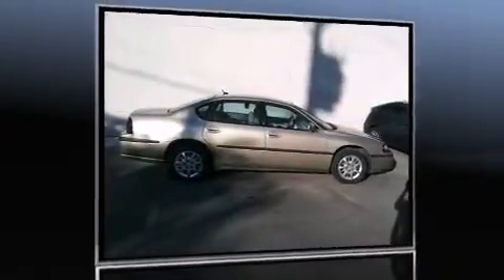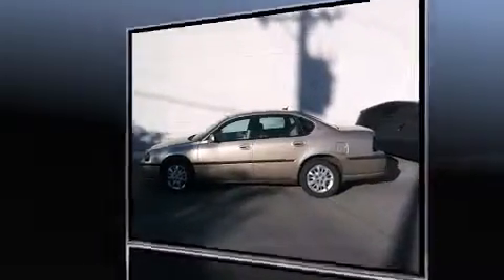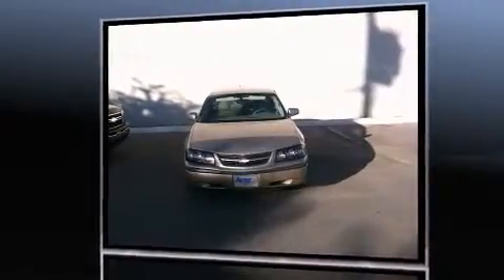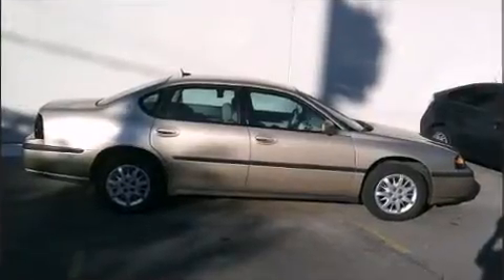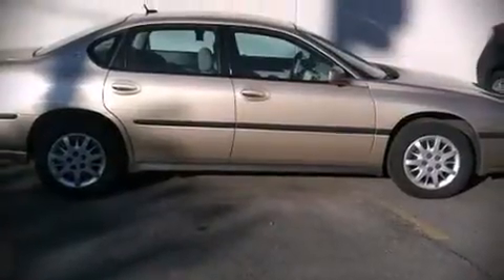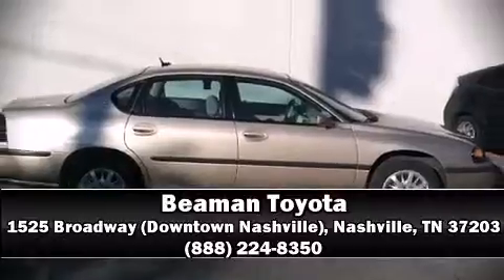2005 Chevrolet Impala in Nashville, TN 37203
Beaman Toyota
1525 Broadway (Downtown Nashville)

Step into the 2005 Chevrolet Impala. This 4 door sedan provides exceptional value! It features an automatic transmission, front-wheel drive, and a refined 6 cylinder engine. Chevrolet infused the interior with top shelf amenities, such as: 1-touch window functionality, variably intermittent wipers, air conditioning, fully automatic headlights, tilt steering wheel, power door mirrors, and much more. Audio features include an AM/FM radio, a cassette player, and 6 well positioned speakers. Safety equipment has been integrated throughout, including: dual front impact airbags, a panic alarm, onStar, and 4 wheel disc brakes. This car was designed with safety in mind, allowing you to drive with even greater assurance. Our sales staff will help you find the vehicle that you've been searching for. We'd be happy to answer any questions that you may have. Stop in and take a test drive!